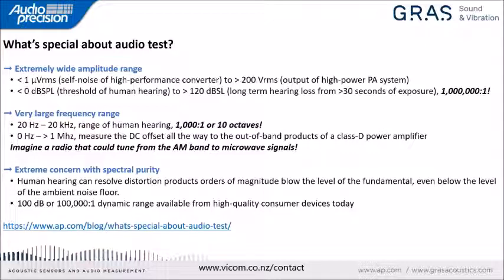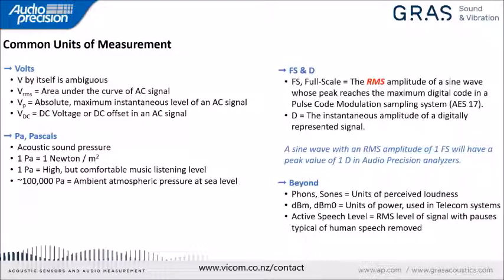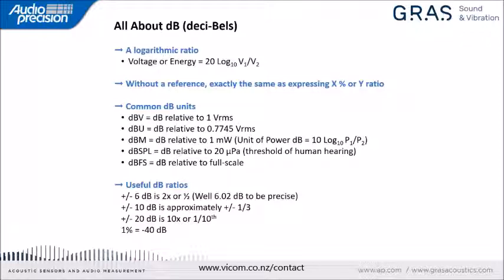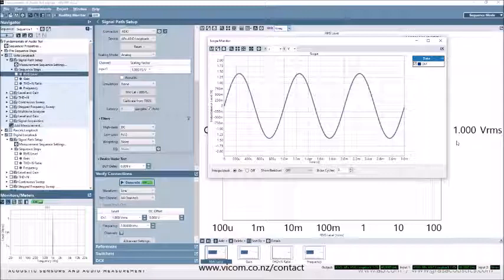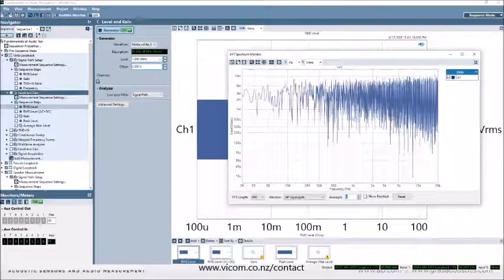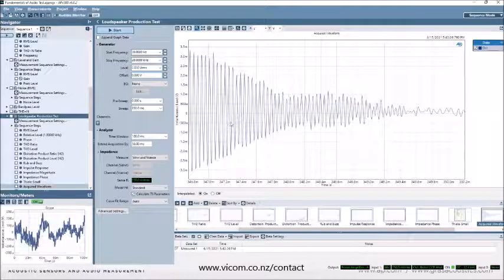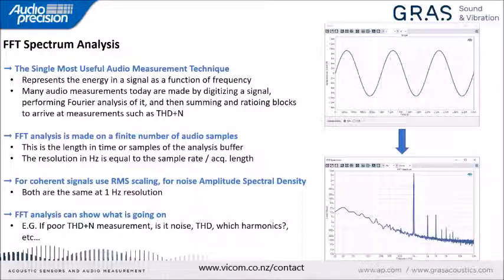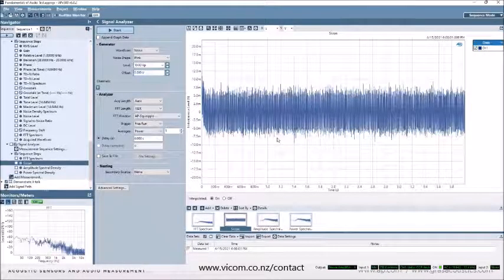Webinar: Fundamentals of Audio Test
In test and measurement, evaluating the performance of audio devices has many complexities. From electric and acoustic units of measurement, to test signals and essential measurements, there are many factors to assessing an audio signal. For those who want to enhance their understanding of what is special about audio test, this 70 minute webinar is for you.

Seminar agenda:
* What’s special about audio test?
* Common units of measurement.
* Test signals and why we use different signals.
* Fundamental measurements explained.

This webinar was presented live by Dan Knighten of Audio Precision on 15th April 2021.

Vicom New Zealand - Authorised Audio Precision Distributor